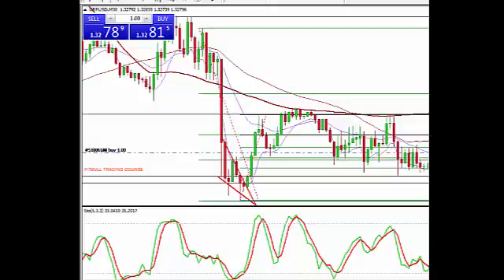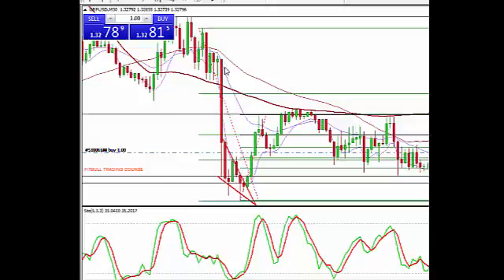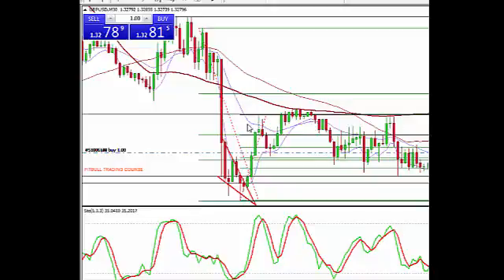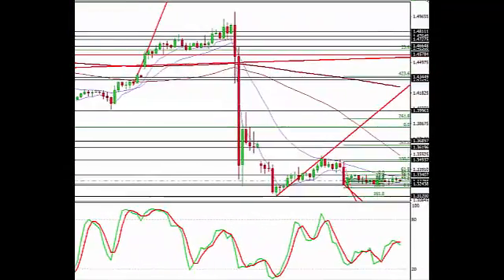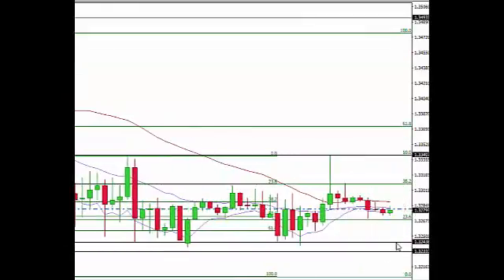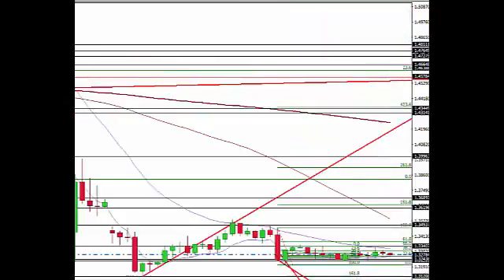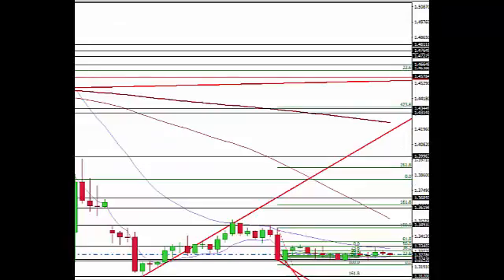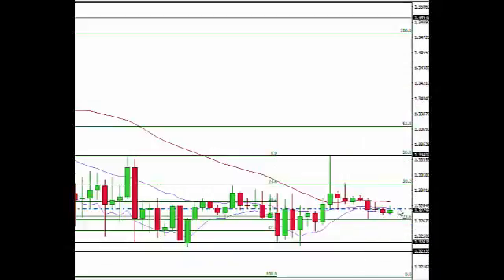Falling Wedge Pattern in Forex - GBP/USD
Here is a falling wedge pattern on the gbp/usd currency pair. We discussed this trade in our forex trading room last week and we took this forex trading signal. To learn how to day trade forex